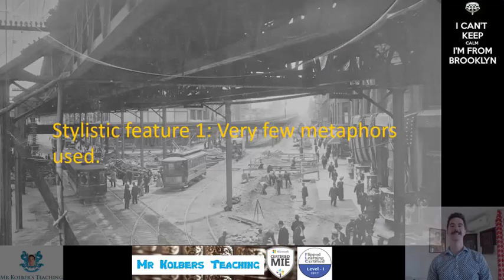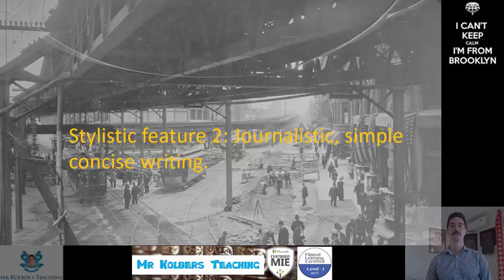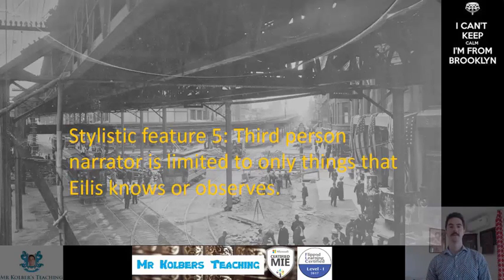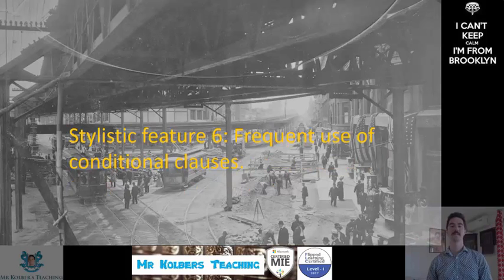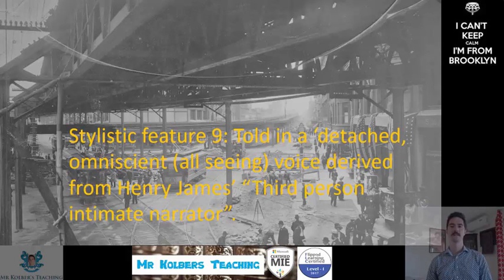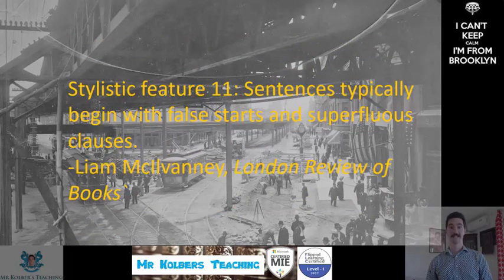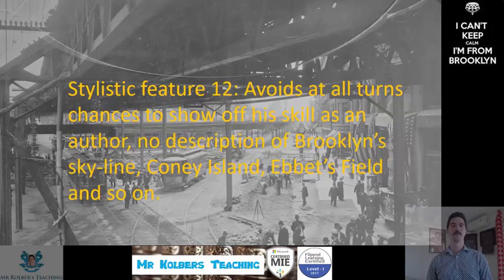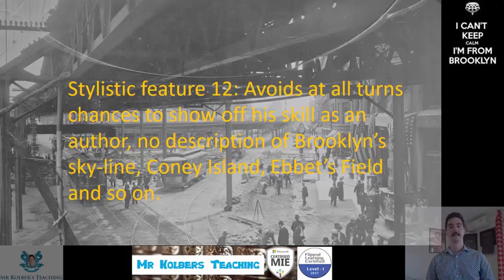Colm Toibins Writing Style in Brooklyn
An annotation guide for Brooklyn, the themes, motifs, symbols and examples of characterisation that students need to locate within their texts. This guide should be given to students prior to them beginning the text to get them sorted for what they are looking for. Also references to the criticisms of the novel, praise for the novel and the style and authorial intent of the author Colm Toibin.
Eilis Lacey is a young woman who is unable to find work in 1950s Ireland. Her older sister Rose organizes a meeting with a Catholic priest called Father Flood on a visit from New York City, who tells Eilis of the wonderful opportunities awaiting her in New York with excellent employment prospects.
Colm Tóibín is one of Ireland’s most admired contemporary writers. Born in Enniscorthy in 1955, he has travelled extensively and now resides in the United States. Tóibín is a member of Aosdána, an Irish association of artists, and has had close professional ties to a number of universities in England and America. He currently teaches at Columbia University, where he holds the Irene and Sidney B. Silverman Professor of the Humanities chair.